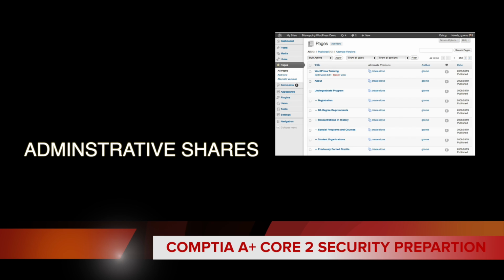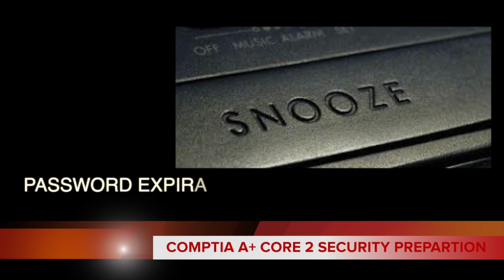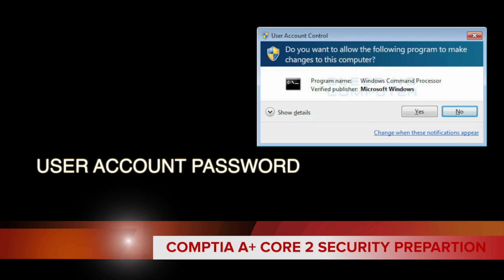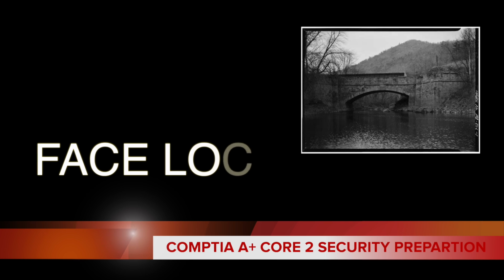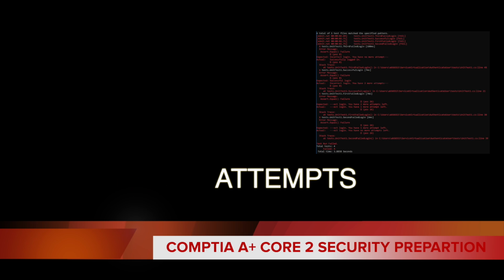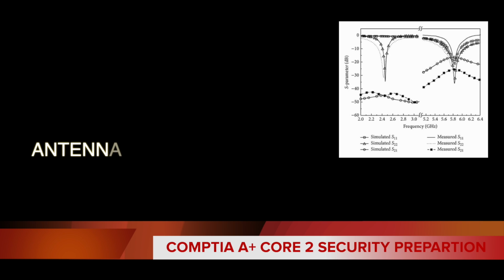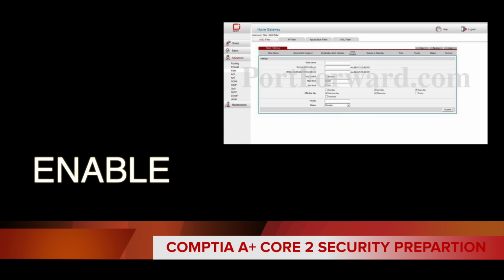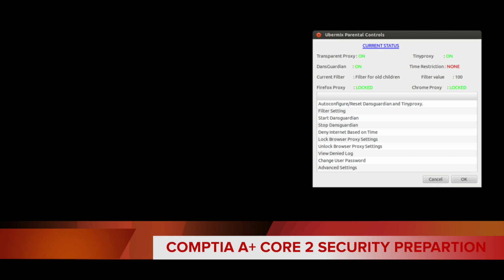FREE CORE 2 SECURITY PREPARATION COURSE | COMPTIA A + | AUDIO LITERATURE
Hi students in this free computer course you will learn about the following objectives:
• User and groups
- Administrator
- Power user
- Guest
- Standard user
• NTFS vs. share permissions
- Allow vs. deny
- Moving vs. copying folders and files
- File attributes
• Shared files and folders
- Administrative shares vs. local shares
- Permission propagation
- Inheritance
• System files and folders
• User authentication
- Single sign-on
• Run as administrator vs. standard user
• BitLocker
• BitLocker To Go
• EFS
 Password best practices
- Setting strong passwords
- Password expiration
- Screensaver required password
- BIOS/UEFI passwords
- Requiring passwords
• Account management
- Restricting user permissions
- Logon time restrictions
- Disabling guest account
- Failed attempts lockout
- Timeout/screen lock
- Change default admin
 user account/password
- Basic Active Directory functions
 - Account creation
 - Account deletion
 - Password reset/unlock account
 - Disable account
• Disable autorun
• Data encryption
• Patch/update management
Screen locks
- Fingerprint lock
- Face lock
- Swipe lock
- Passcode lock
• Remote wipes
• Locator applications
• Remote backup applications
• Failed login attempts restrictions
• Antivirus/Anti-malware
• Patching/OS updates
• Biometric authentication
• Full device encryption
• Multifactor authentication
• Authenticator applications
• Trusted sources vs. untrusted sources
• Firewalls
• Policies and procedures
- BYOD vs. corporate-owned
- Profile security requirements
• Physical destruction
- Shredder
- Drill/hammer
- Electromagnetic (Degaussing)
- Incineration
- Certificate of destruction
• Recycling or repurposing best practices
- Low-level format vs. standard format
- Overwrite
- Drive wipe
Wireless-specific
- Changing default SSID
- Setting encryption
- Disabling SSID broadcast
- Antenna and access point placement
- Radio power levels
- WPS
• Change default usernames and passwords
• Enable MAC filtering
• Assign static IP addresses
• Firewall settings
• Port forwarding/mapping
• Disabling ports
• Content filtering/parental controls
• Update firmware
• Physical security